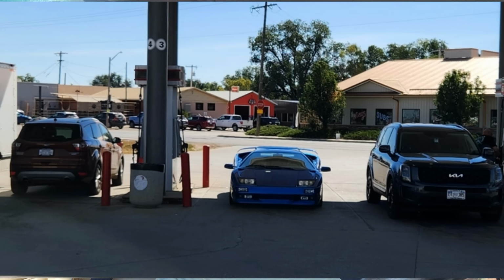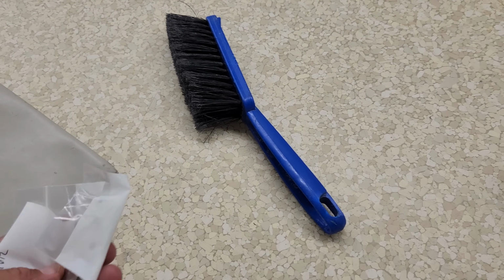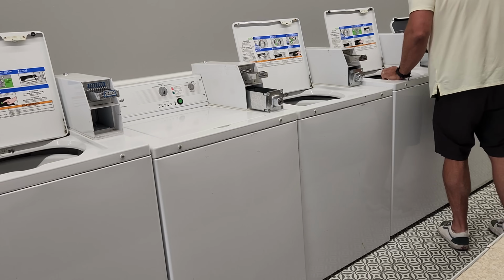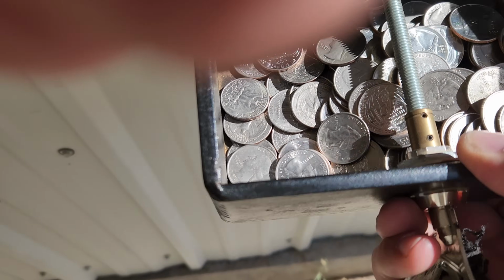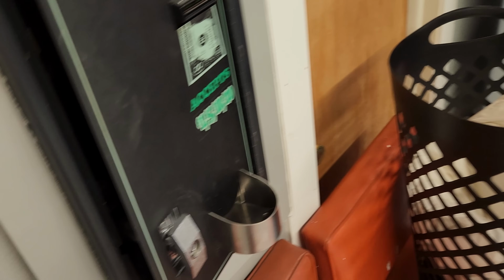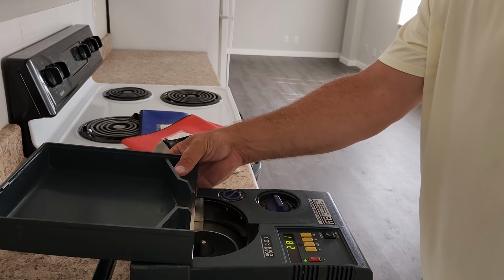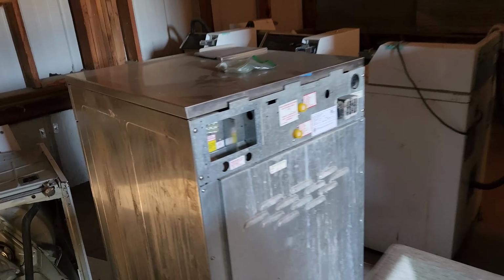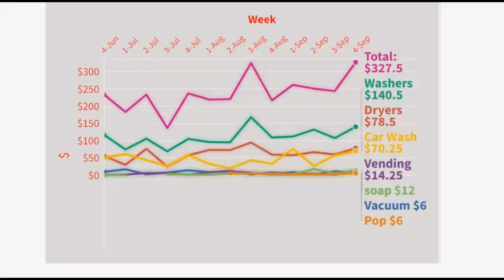Did the Laundromat Make More Money With New Machines Installed?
We finally got some new machines for the laundromat in Kersey Colorado. I have been waiting for these for a long time and they arrived while I was on vacation but they arrived. We already had some problems but hopefully they are minor. We can see if they equated to more sales and maybe even a road to making a profit in the business.